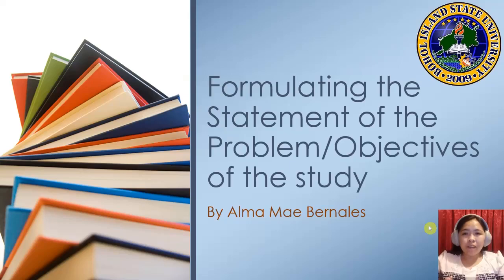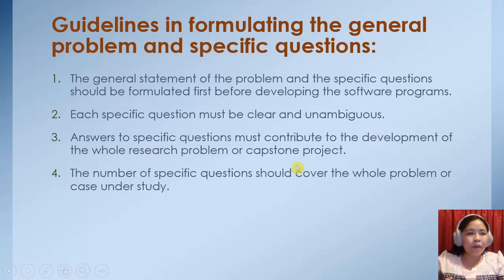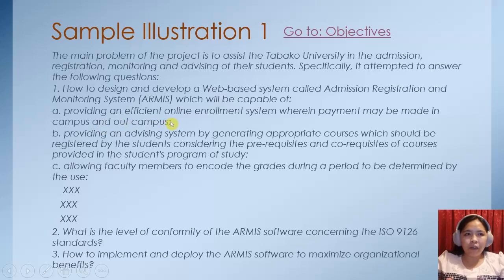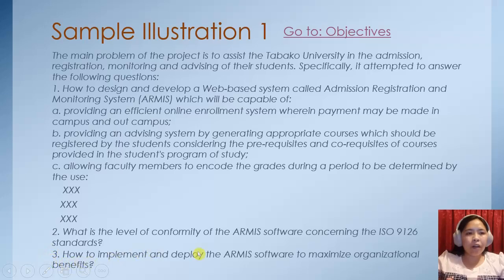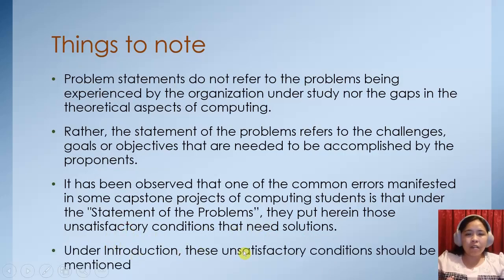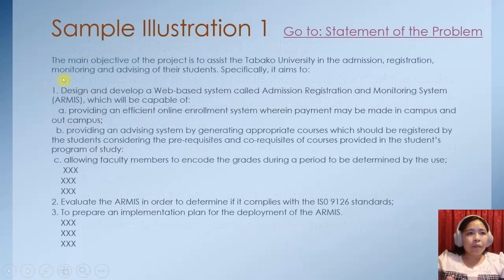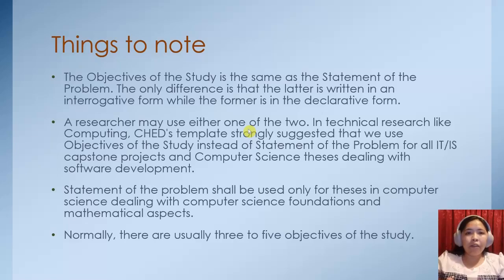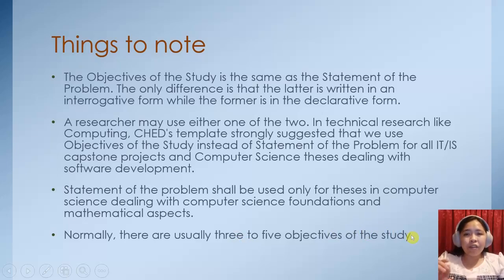Statement of the Problem and Objectives of the Study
Reference:
Laviña et al. (2016). Outcomes-based Practical Guide to Thesis and Capstone Project Writing in Computing. Philippines: Mindshapers Co., INC.